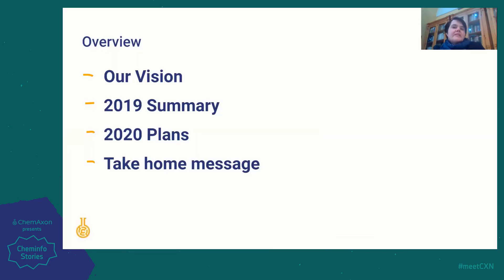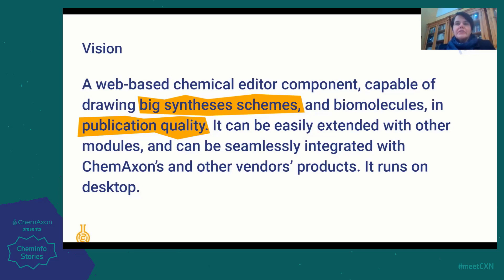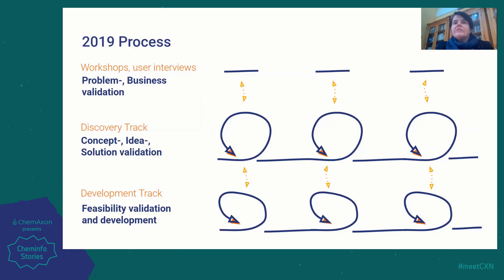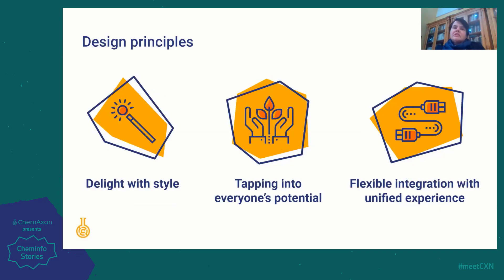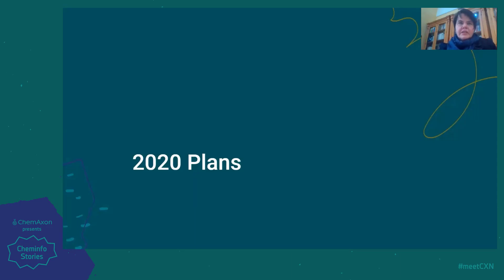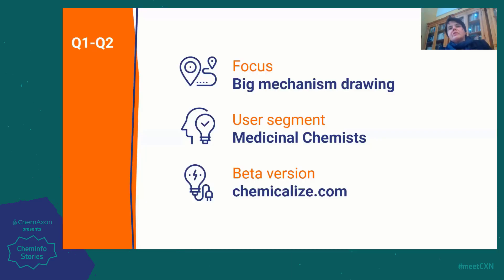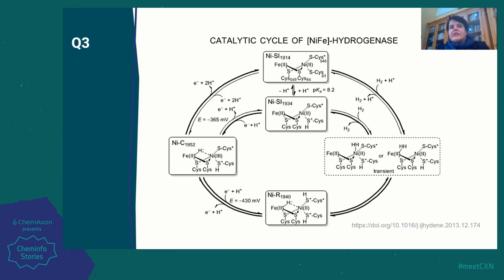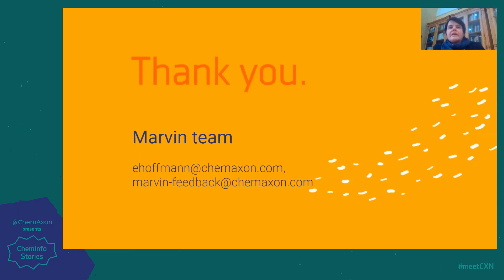Marvin - the next generation of chemical drawing